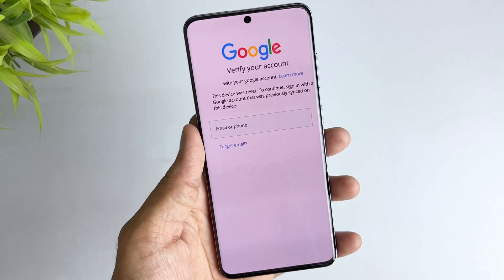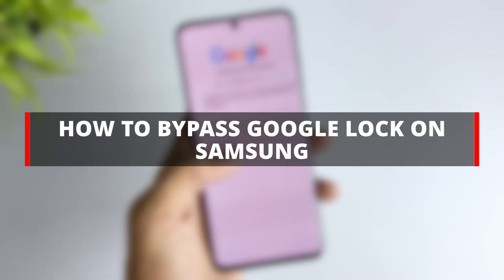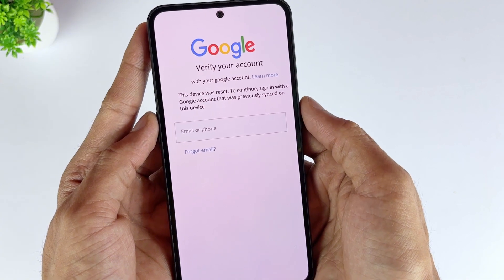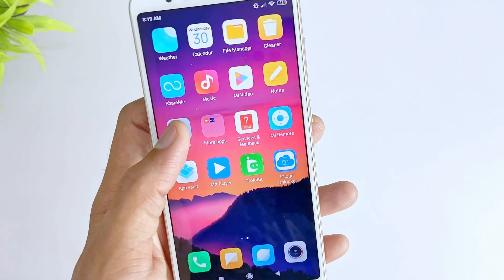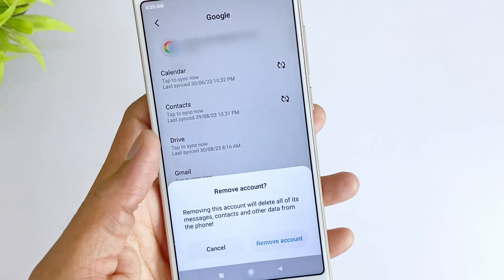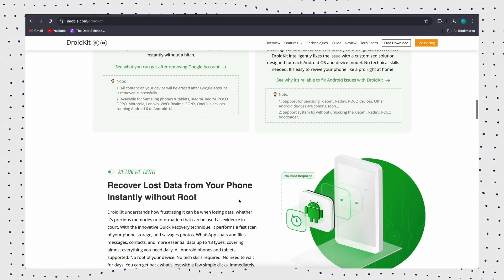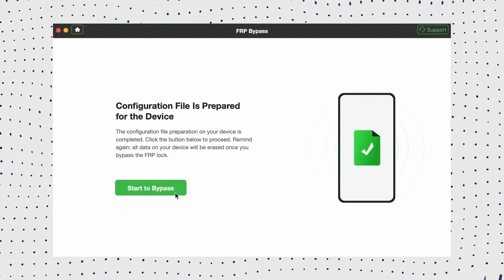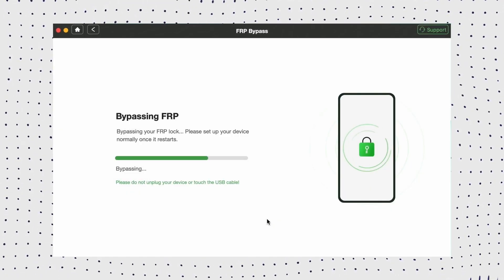[SOLVED!] How to Bypass Google Lock on Samsung | FRP Bypass✅ | 3 New Methods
If you have forgotten your Google account password or are experiencing issues with your Samsung phone being locked after restoring factory settings. You can use the following three methods to bypass Google lock on all Android versions of Samsung phones.

Google Lock, also known as FRP, is an important security measure for Samsung Android phones. If you forget your Google account passcode or device passcode, bypass google lock on samsung will be a headache. But don't worry, DroidKit is here to save you.
00:00 Intro
00:38 Way 1. Bypass Google Lock with SIM PIN Code
01:29 Way 2. Bypass Google Lock with Google Account
02:00 Way 3. Bypass Google Lock with FRP Bypass Tool